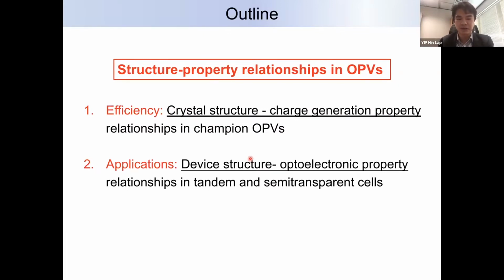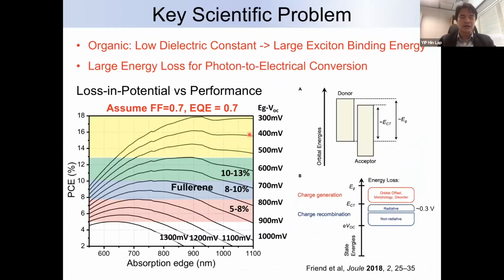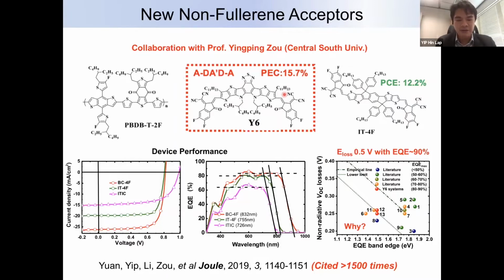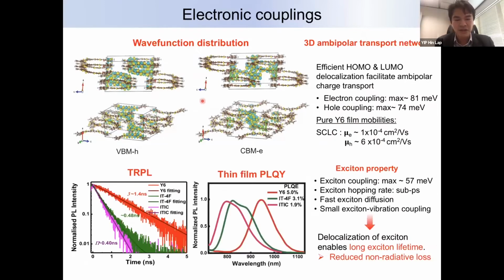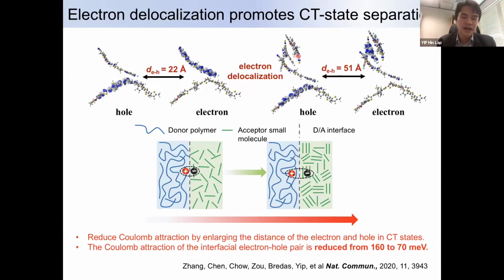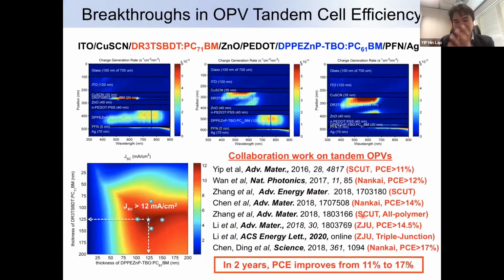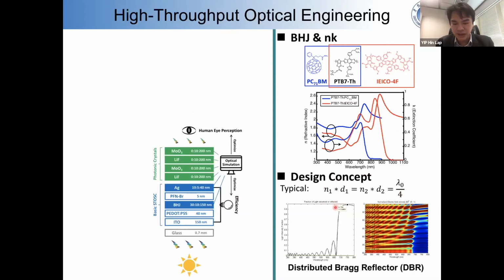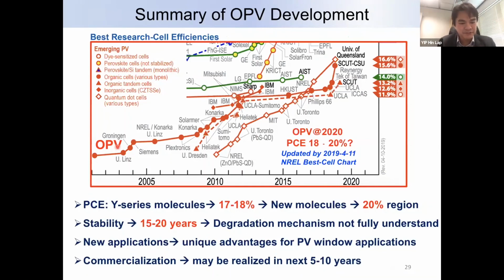Structure-Property Relationships in Organic Photovoltaics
Full Title: Structure-Property Relationships in Organic Photovoltaics: From Molecular Design to Niche Applications

Abstract: Owing to the advancement in new material design over the past few years, the power conversion efficiencies (PCE) of organic photovoltaics (OPV) have now reached over 17% for both single-junction and multi-junction devices [1,2]. However, in order to meet the commercialization requirement, further improvement in device efficiency, stability, and the exploration of niche applications of OPVs are urgently needed. In this talk, I will first discuss how to utilize an integrated strategy combining material design, interface engineering and optical management to tackle the efficiency and stability challenges of OPVs. I will first reveal the structure-property relationships of the state-of-the-art OPVs based on new acceptor molecule (Y6), showing that the special molecular packing of the acceptor is the key reason for its exceptional photovoltaic property [3]. Second, I will highlight our work on using optical management as a powerful means to enhance the performance of OPVs by maximizing the light harvesting property of the devices. I will discuss how to apply high throughput optical model to rapidly screen more than 10 million device structures in order to identify the very best device design for extremely high performance tandem [2,4] and semitransparent(ST)-OPVs [5]. In addition, I will talk about how to engineer the optical property of ST-OPV for smart greenhouse applications, [6]  as well as the design of ST-OPV with both heat insulation and power generation functions [7]. Finally, I will discuss possible strategies for enhancing the operation lifetime of OPVs to over 20 years [8] and also discuss our recent progress on OPV module development.